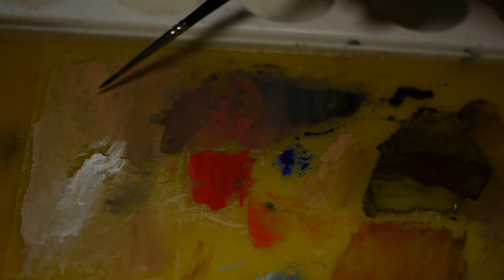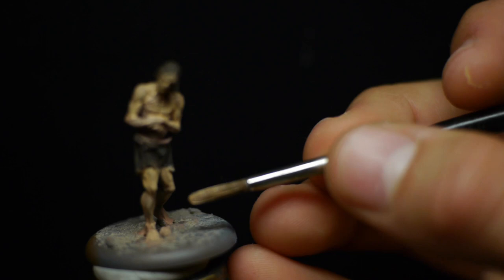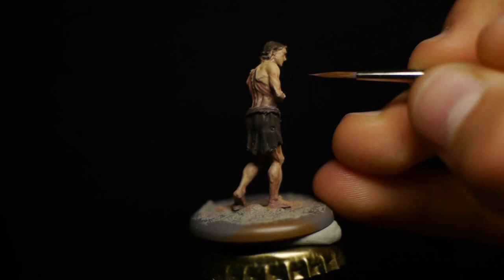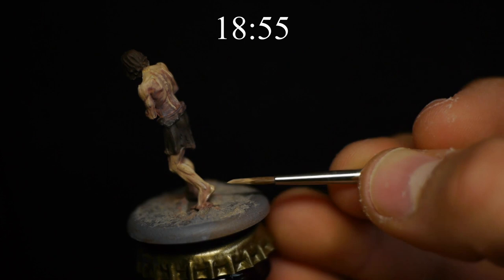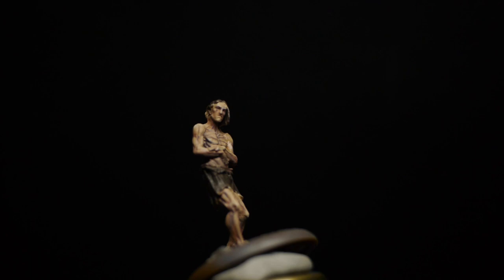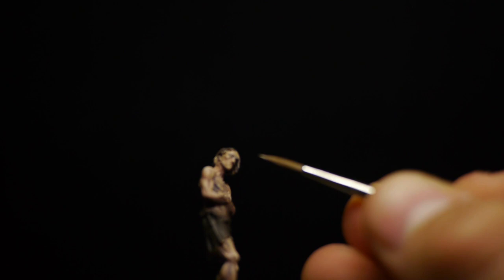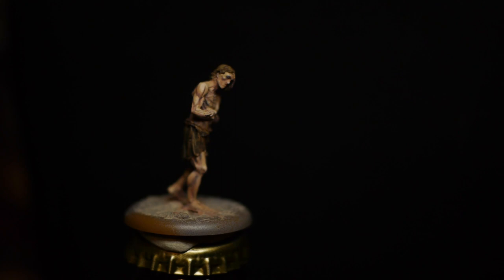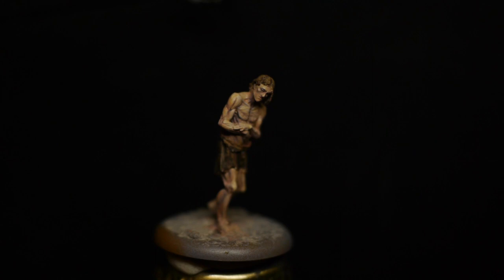Reek, An Attempt at Skin | ASOIAF for Beginners and Intermediates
Skin may feel challenging (one of the many reasons I started this hobby by painting Necrons), but with some knowledge and patience, we can persevere!